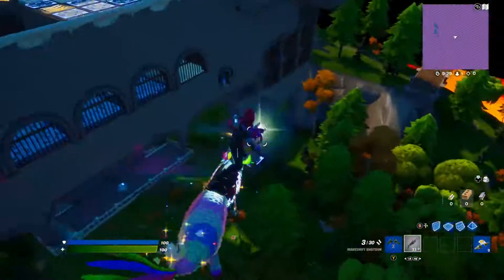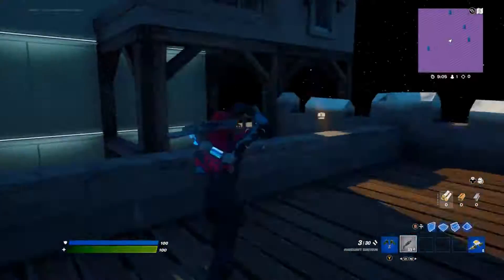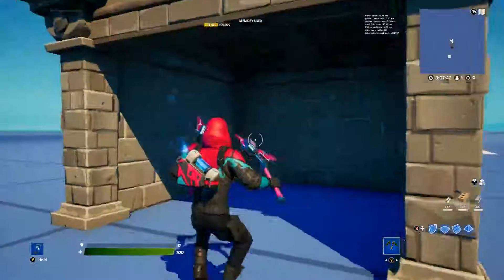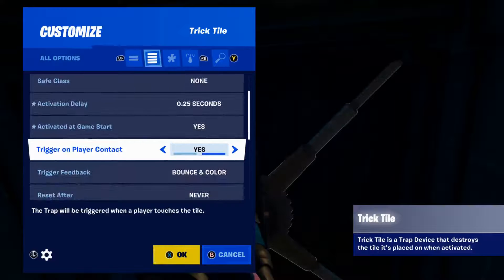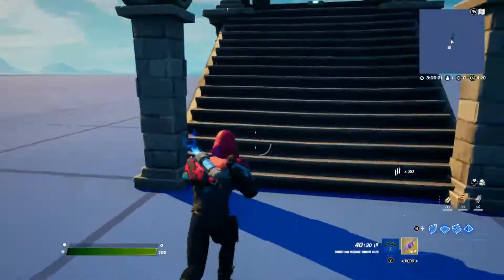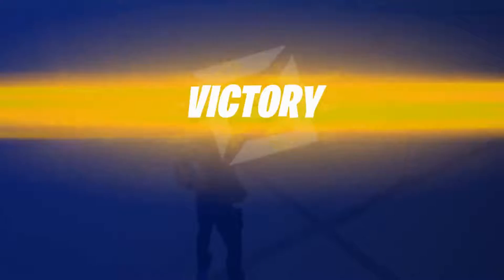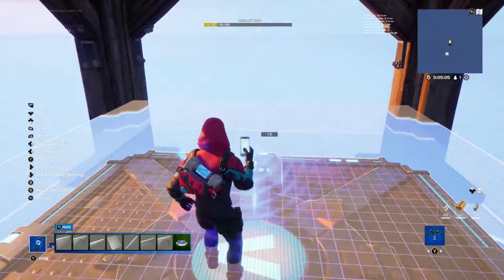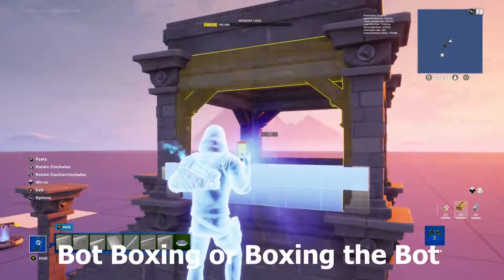How To Build Cooler Bots Fortnite Creative Bot Boxing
In this installmet of 'How To Build' we look at 'Bot Boxing', in order to clean up those unsightly, hiddeous looking generic bots and fit them into some primo looking skins. Check out future updates for more tips and tricks on how to improve your maps, and more~!

Join us on Discord to sign up to beta LLAMADAY'S COLOSSAL CASTLE and more.

Like, Comment, Subscribe for more fresh vids, and stay tuned for the next upload, where we will showcase several beta test sessions, as well as the up and coming Spring 2022 Tournament.

Check out McCHUNKYPRODUCTIONS for fun animated shorts and skits

Special thanks to these awesome creators for their sick beats available to the public for use; in order of appearance from first to last:

The Animal Inside (Instrumental)

Be Yourself (Instrumental)